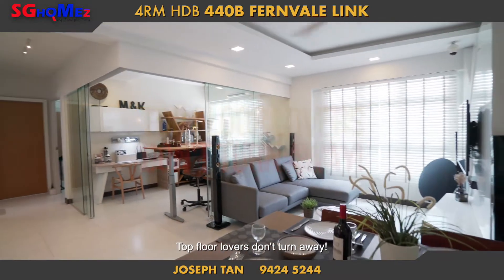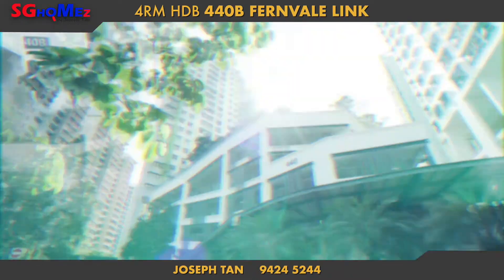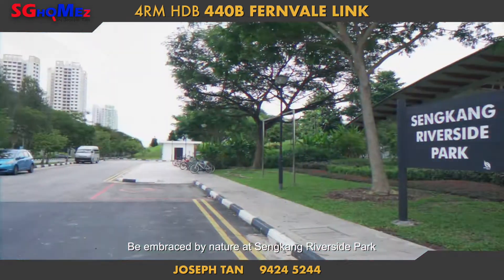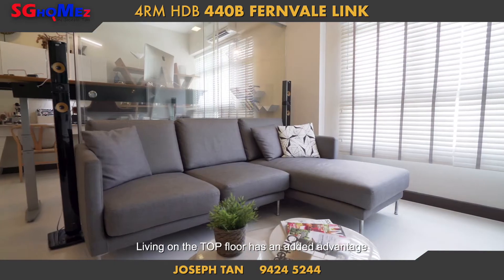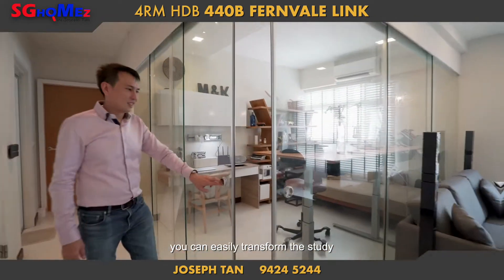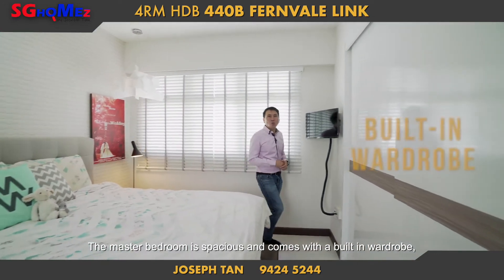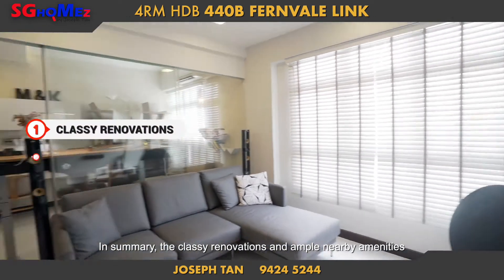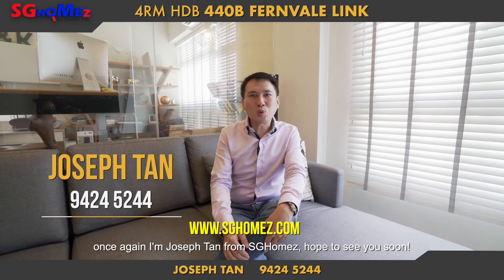For Sale - 4RM BLK 440B Fernvale Link @ Fernvale Ridges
4Rm Blk 440B Fernvale Link @ Fernvale Gardens!

Another Listing By Joseph Tan
(PropNex #1 Champion HDB Transactor)

📣 Top floor! High Ceiling!

📣 Superbly Renovated!

✅ Bright & Windy.
✅ Corner, Spacious Corridor!
✅ Modern & Clean Design!

Abundance of Great Amenities:
📌5 Mins To Seletar Mall
📌Door Steps Conveniences, Shengshiong Supermarket & Eateries
📌TPE / SLE
📌 Sengkang General Hospital
📌 Sengkang Sports Centre & Riverside Park.
📌 Primary Schools : Fern Green, Fernvale , Sengkang Green. Nan Chiau.
📌 Secondary / High Schools: Nan Chiau, Pei Hwa
📌 Upcoming Anchorvale Village and Hawker Centre!

☎☎☎ Call, Message or What's App to Joseph Tan 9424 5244 For an Exclusive Viewing!